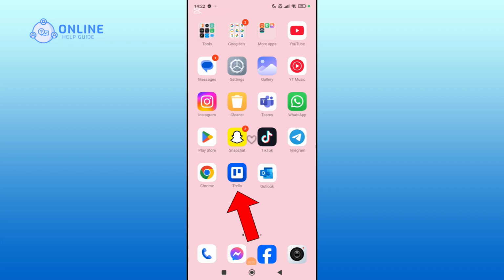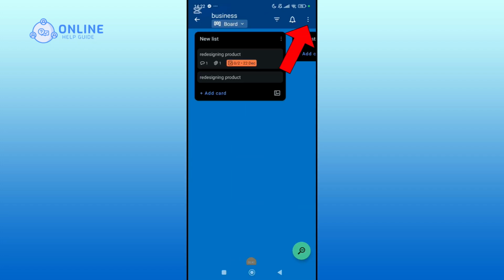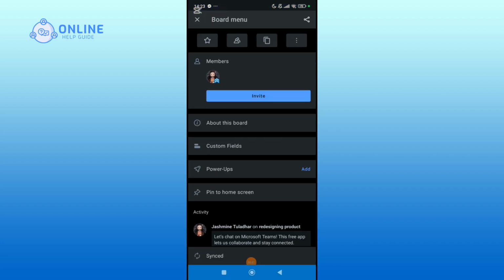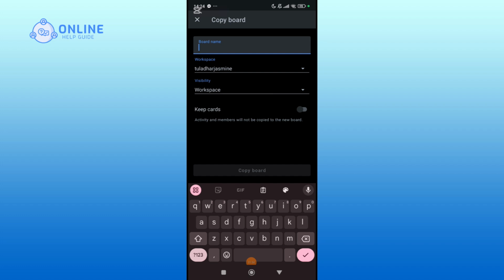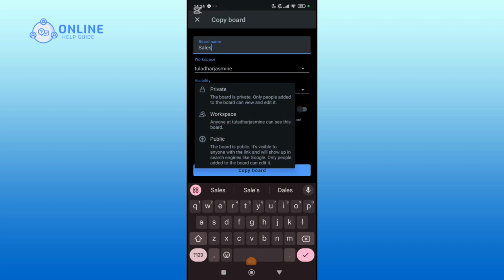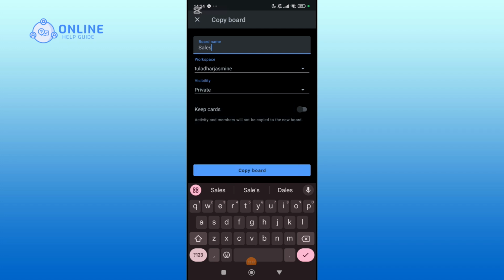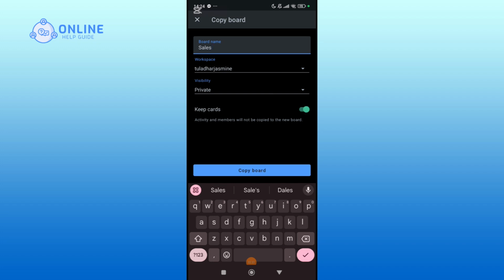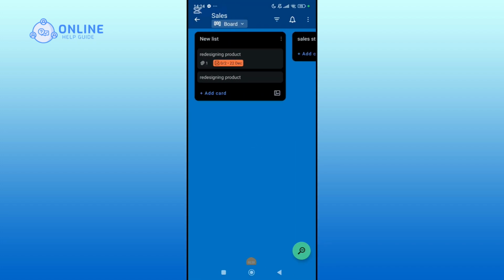How to Copy Board on Trello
Learn how to copy a board in Trello with this straightforward, step-by-step guide! Whether you need to duplicate a project template, replicate workflows, or create backups of your existing boards, this tutorial makes it easy. We'll walk you through the process of copying a Trello board, including settings, lists, and cards, while maintaining your workflow intact. Perfect for beginners and advanced users alike, this guide will enhance your productivity and organization on Trello.